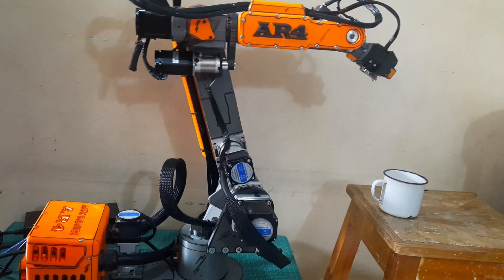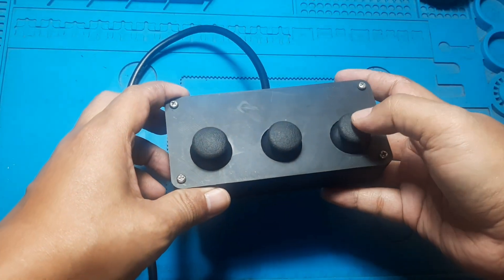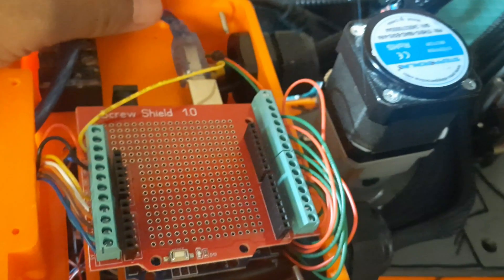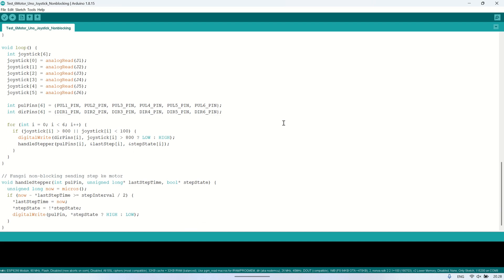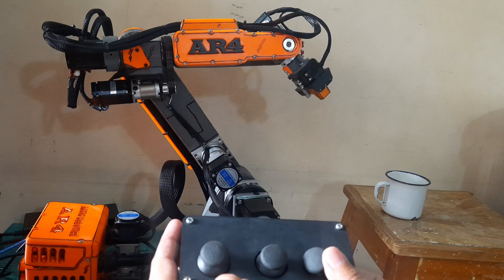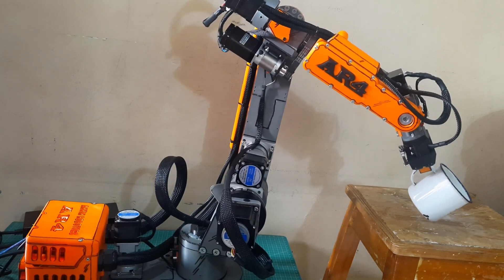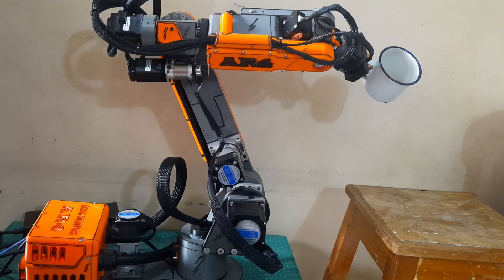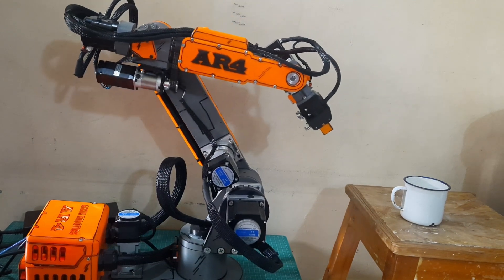AR4 MK3 Robot: Joystick Controlled Using Arduino Uno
In this video, I demonstrate how to manually control the AR4 MK3 robotic arm using joysticks and an Arduino Uno.

We start from the wiring process, connecting each motor driver and joystick, then test the movement of each motor one by one.
After that, we try moving multiple motors simultaneously to see how smooth and responsive the motion becomes.
For the gripper, I use a simple servo tester so it can be operated without programming.

This setup is only temporary for testing purposes. In the next stage, we’ll replace the Arduino Uno with a Teensy 4.1 controller for better performance and more advanced control.